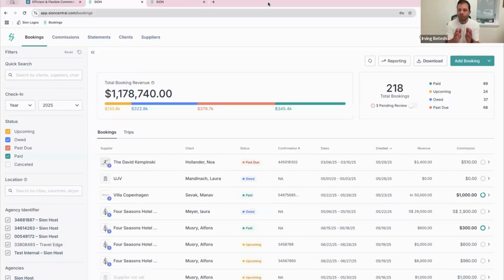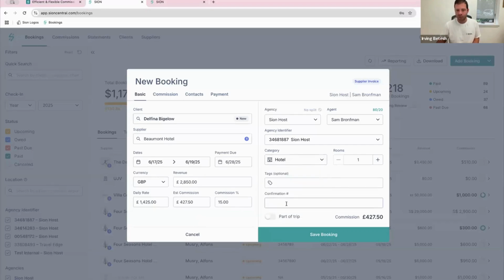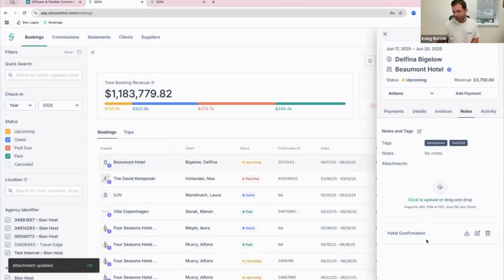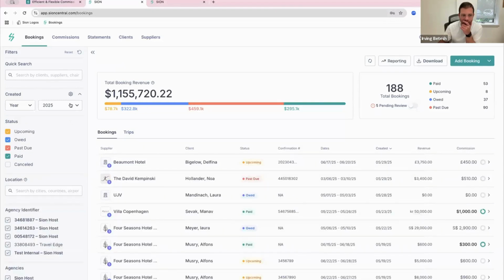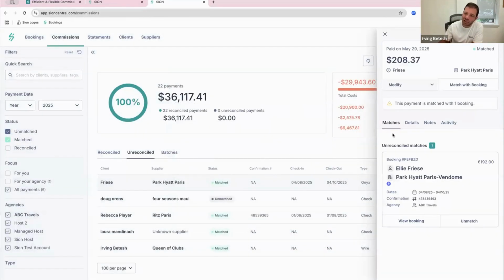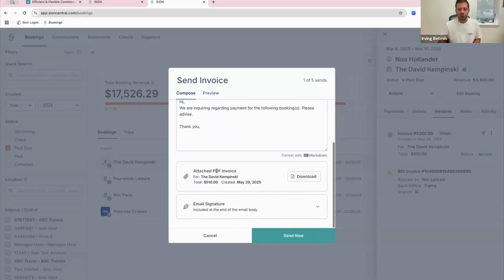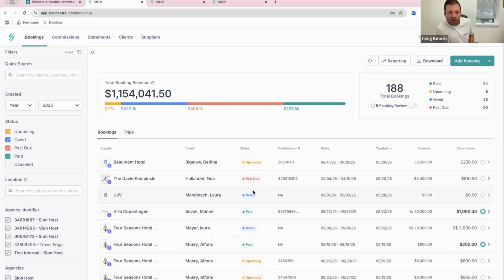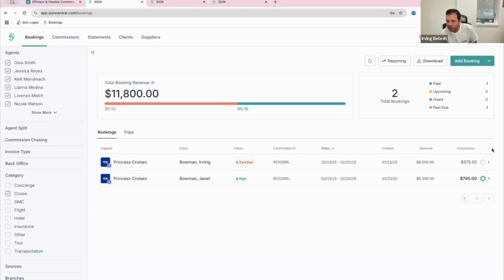Sion 101 May 2025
New to SION or need a refresher? Join our SION 101 session on February 27 to learn the basics, explore key features, and get answers to your questions in real time. Perfect for both new and existing users looking to make the most of SION!